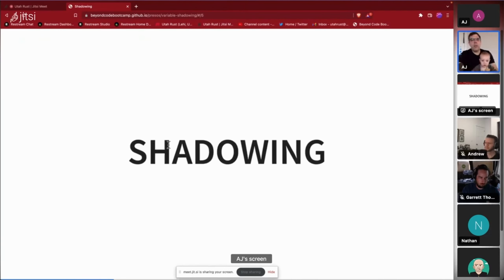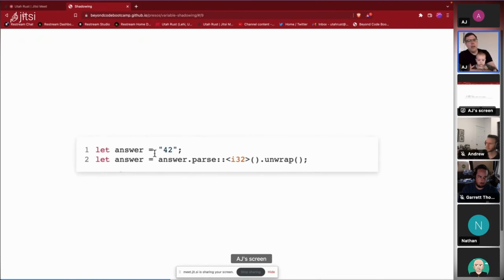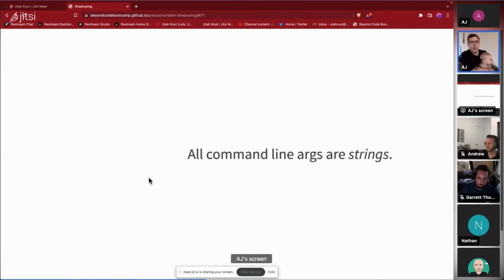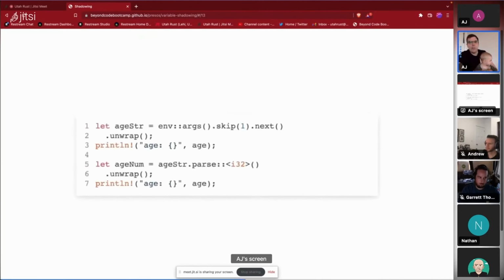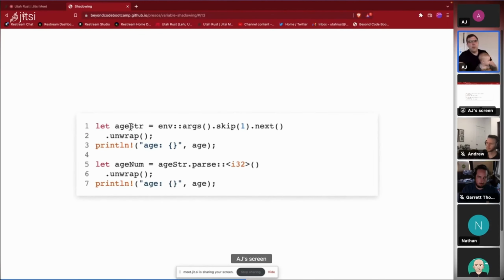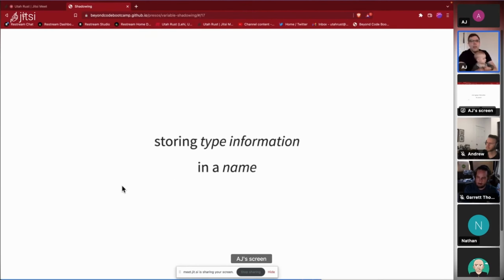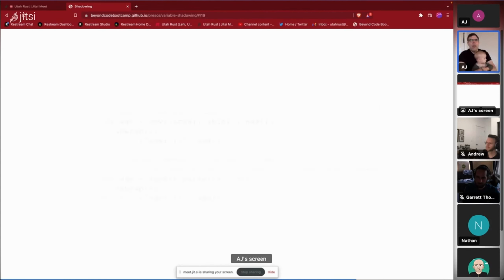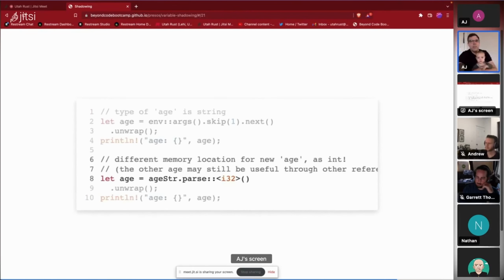Variable Shadowing with AJ - Utah Rust (July 28, 2022)